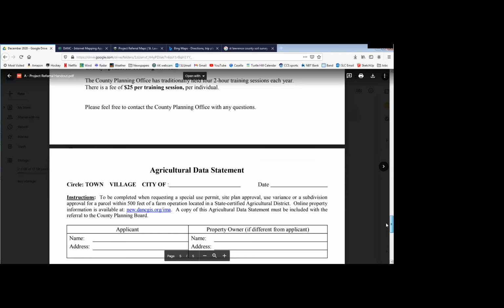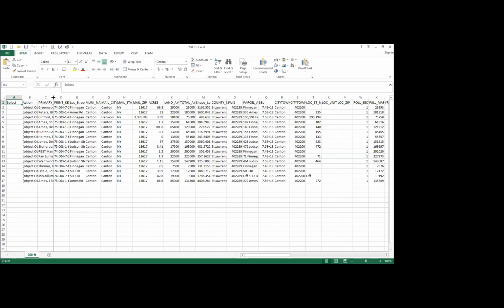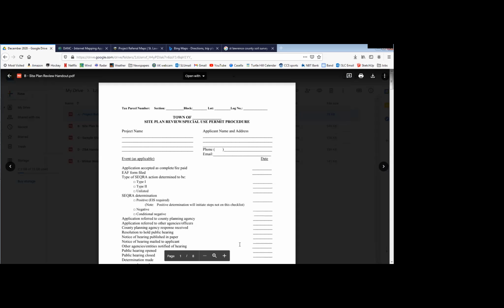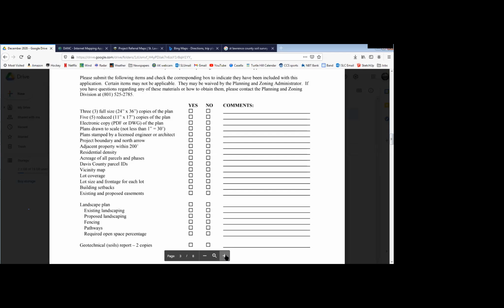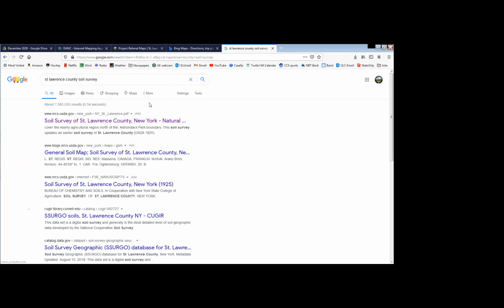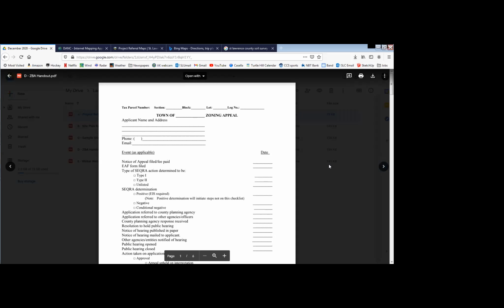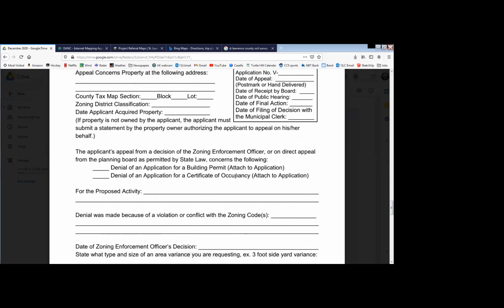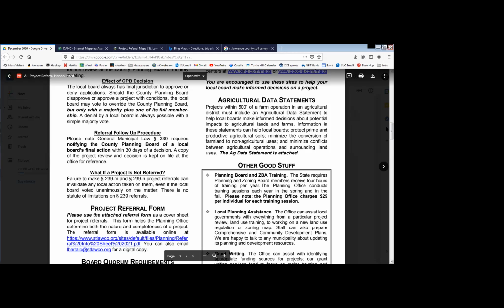St. Lawrence County Planning Board Land Use Training Fall 2020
This video covers: project referral, site plan review, zoning board of appeals, and the annual newsletter.